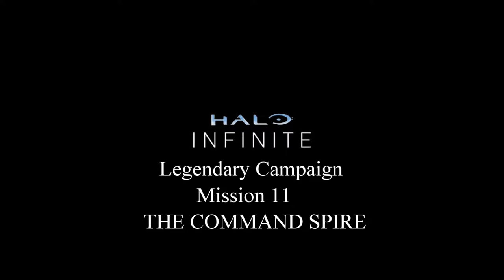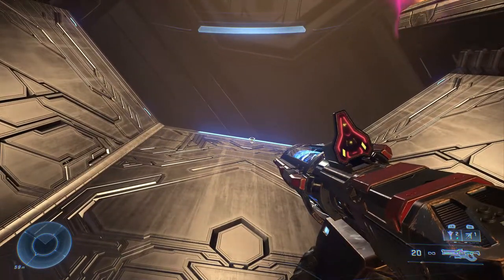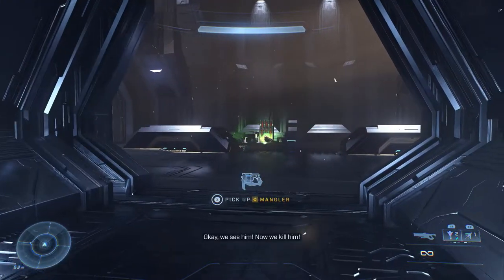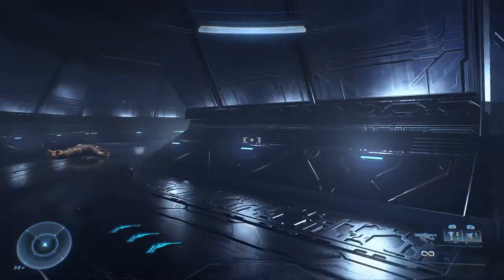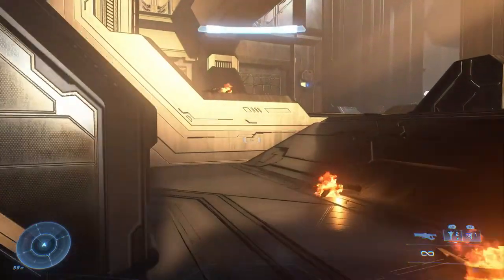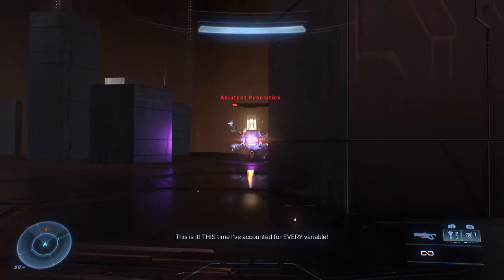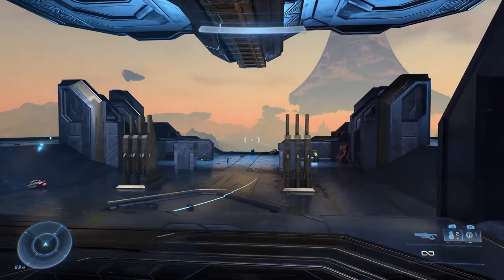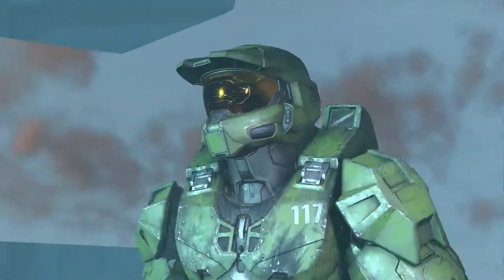Halo Infinite: Legendary Campaign - Mission 11 - THE COMMAND SPIRE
This is a walk through video with commentary of my successful 0 death run on the Hal Infinite The Command Spire Mission on legendary difficulty with 4 skulls activated -- Cowbell, Bandana, Grunt Birthday Party, and IWHBYD with the first 3 found in the core campaign missions.